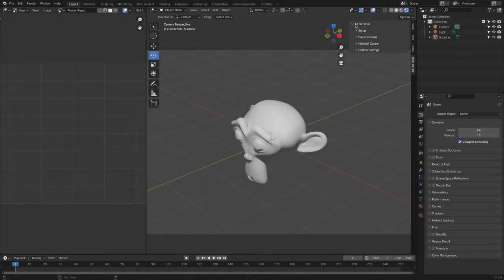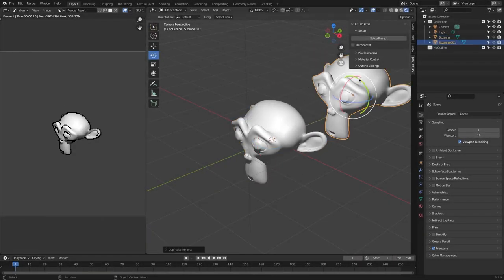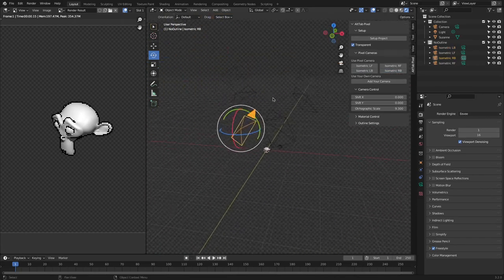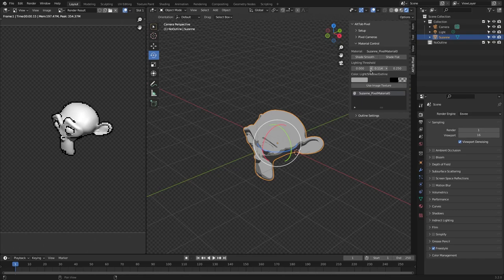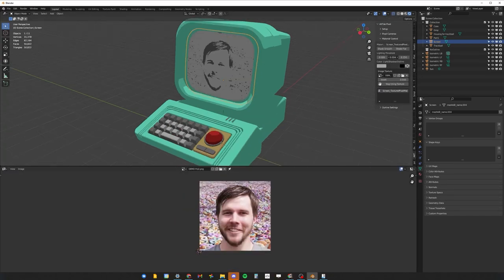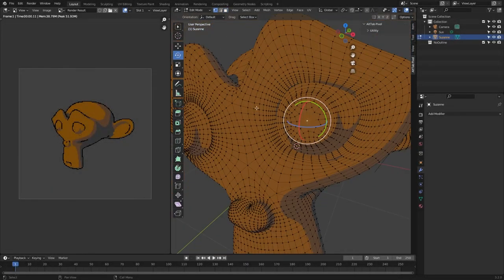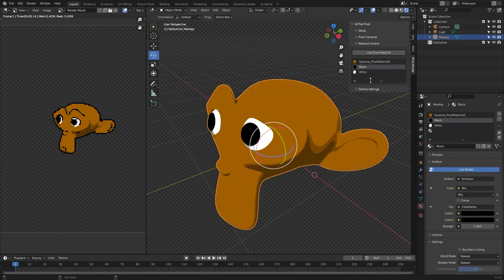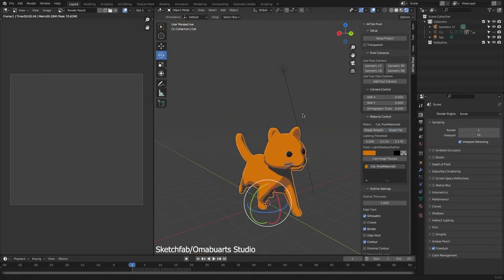Blender Addon for Creating Pixel Art l Pixel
In today’s video, we’re going to take a look at Alt tab’s latest add-on called Pixel, which can be considered a cheat code for pixel art.

⍟Modeling:
Kit Ops 2 Pro

⍟Architecture/Rendering
CityBuilder 3D

⍟Vegeration
scatter

⍟Materials/Texturing
Decalmachine

⍟ Cloth Simulation:
Simply Cloth

⍟UV unwrapping
Zen Uv

⍟Rigging&Animation:
Human Generator

⍟Sculpting
Sculpt+Paint Wheel

⍟Retopology
Retopoflow

⍟Ready Vehicles
Car Transportation